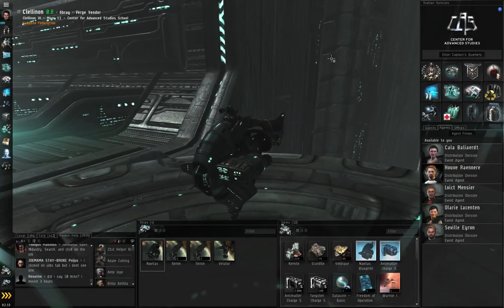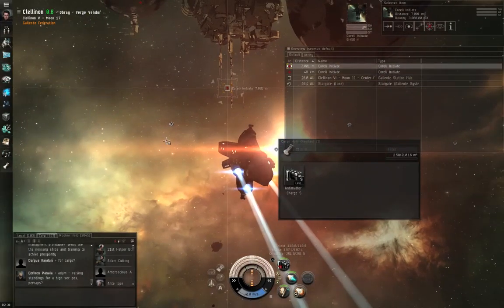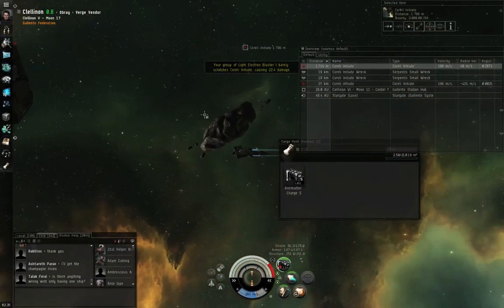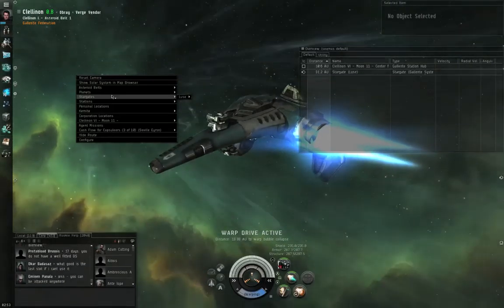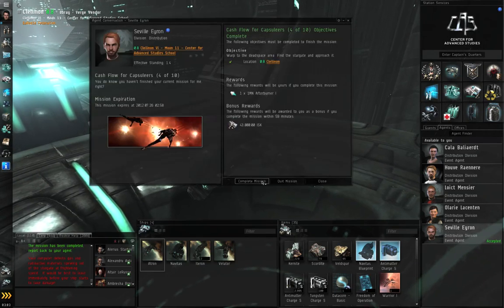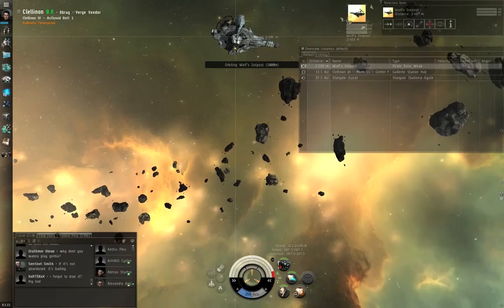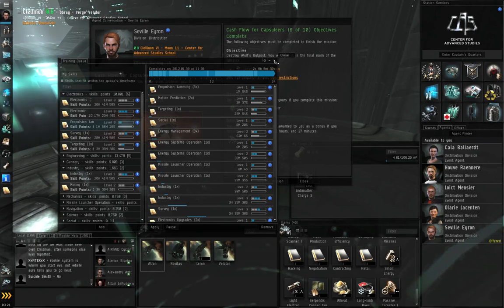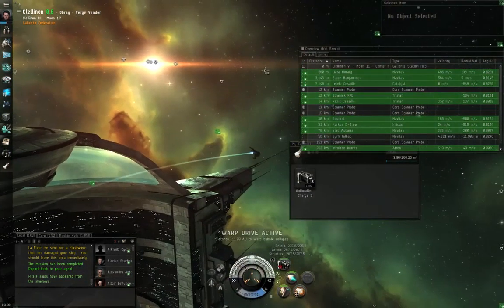How to Survive EVE Online - 04 Military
7:07 - Mission: "Cash Flow for Capsuleers (1 of 10)"
20:03 - Mission: "Cash Flow for Capsuleers (2 of 10)"
31:15 - Mission: "Cash Flow for Capsuleers (3 of 10)"
39:10 - Mission: "Cash Flow for Capsuleers (4 of 10)"
44:51 - Mission: "Cash Flow for Capsuleers (5 of 10)"
49:35 - Mission: "Cash Flow for Capsuleers (6 of 10)"
1:02:48 - Mission: "Cash Flow for Capsuleers (7 of 10)"
1:15:47 - Mission: "Cash Flow for Capsuleers (8 of 10)"
1:19:53 - Mission: "Cash Flow for Capsuleers (9 of 10)"
1:27:33 - Mission: "Cash Flow for Capsuleers (10 of 10)"